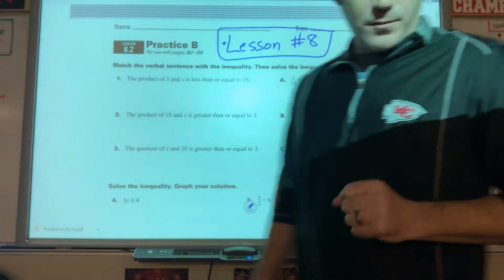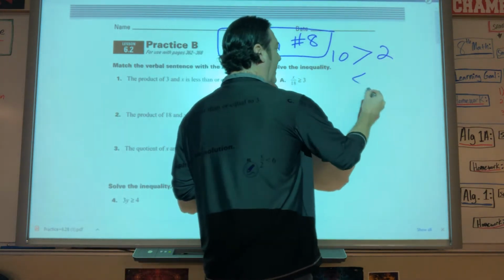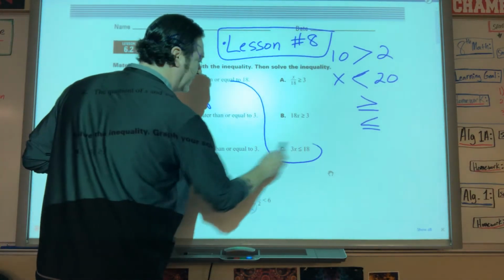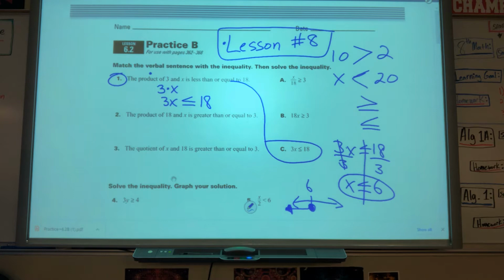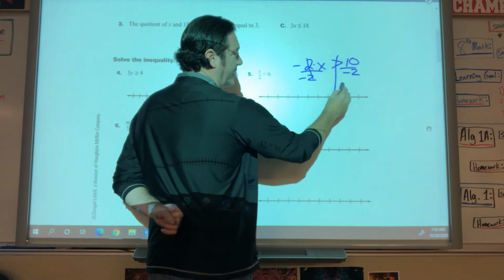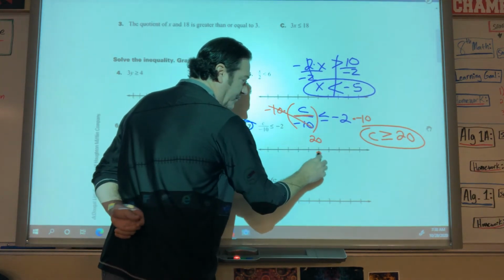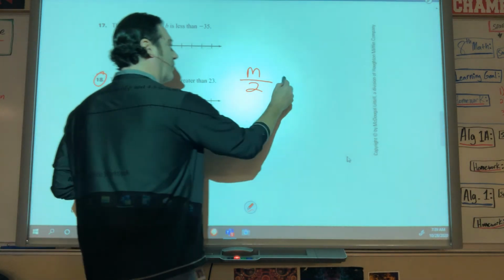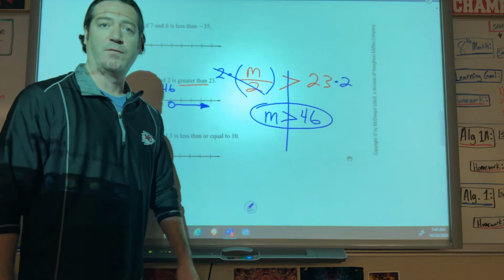8th Math (Lesson #8) One-Step Inequalities with Mr. Langdon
8th Math (Lesson #8) One-Step Inequalities with Mr. Langdon